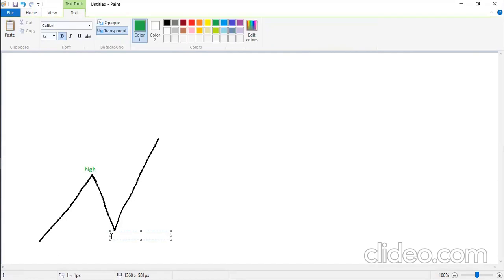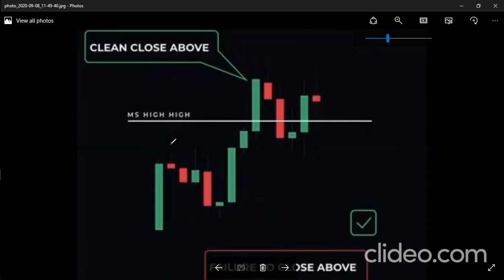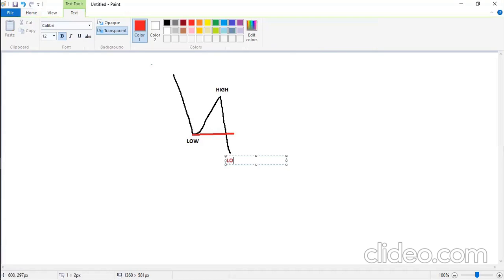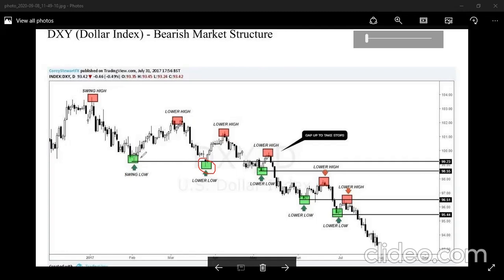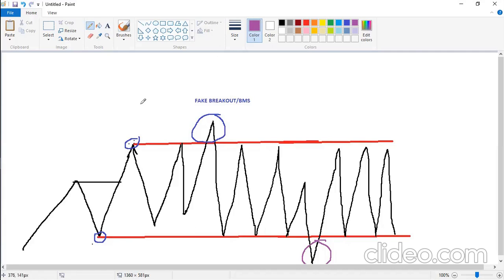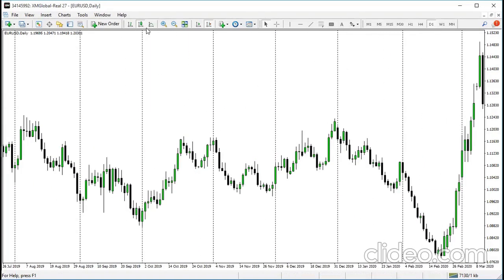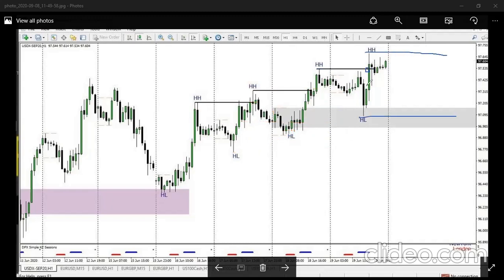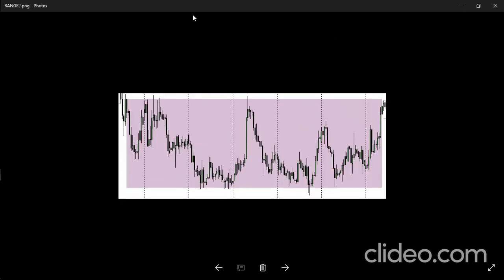FSTRADERS Market Structure Part 1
Simplified market structure for analyzing charts.